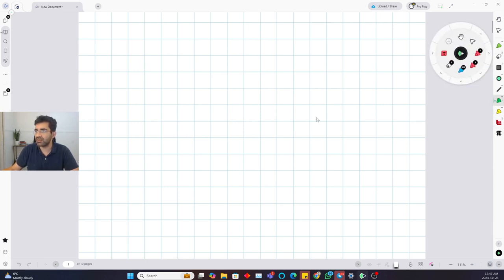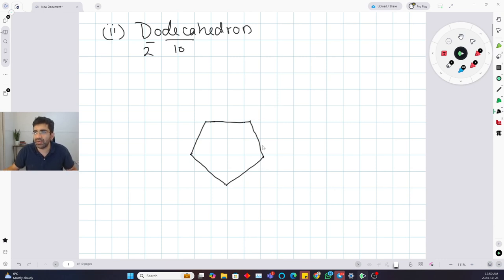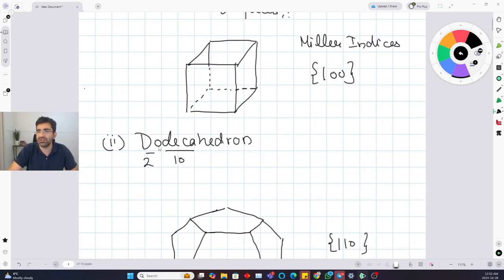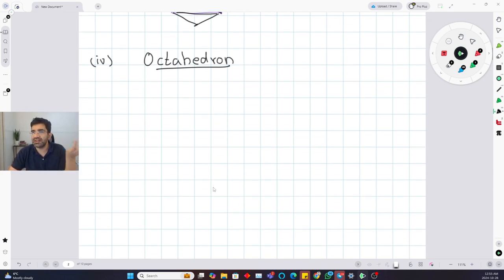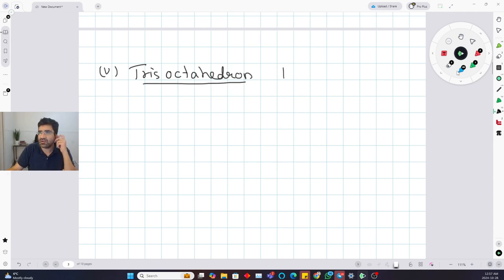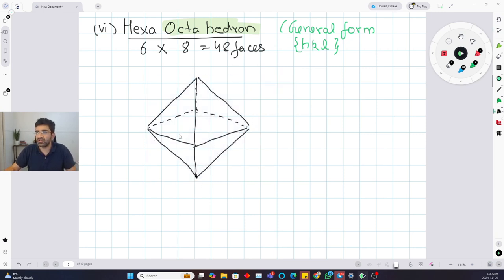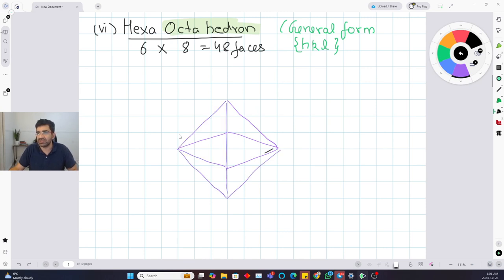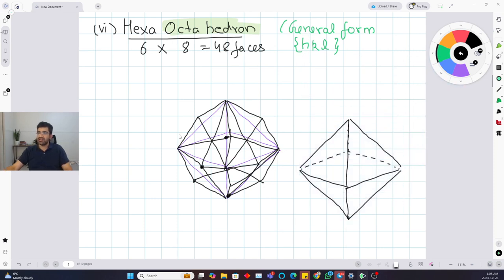How to Draw Forms of Isometric Crystal System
In this video, the techniques for drawing the forms of isometric crystal system are discussed.